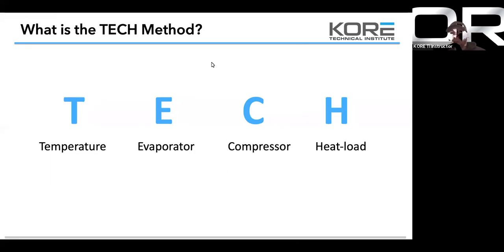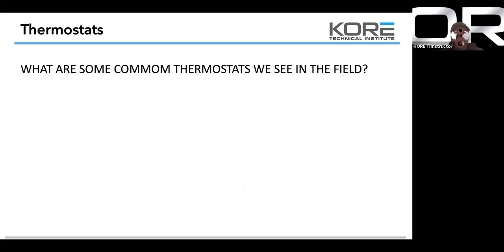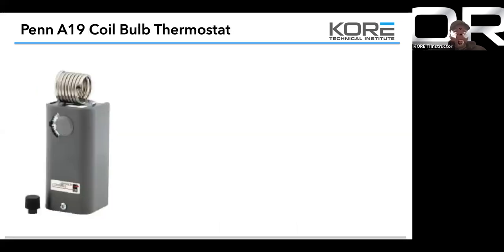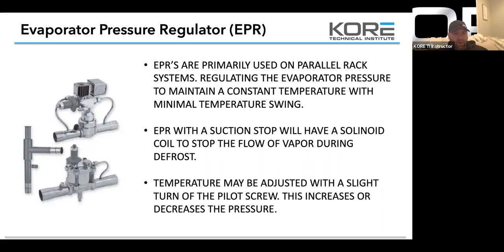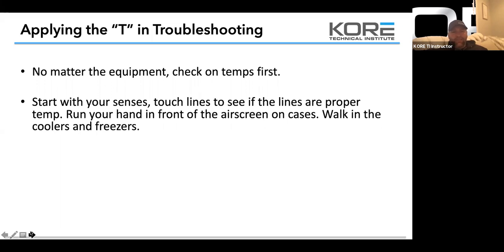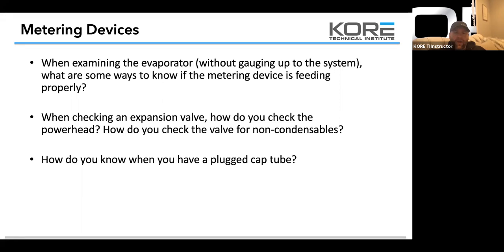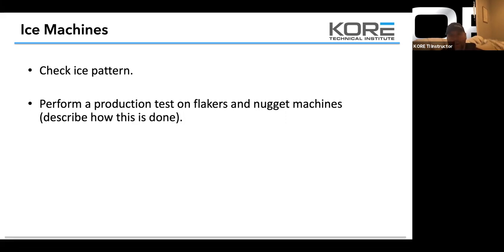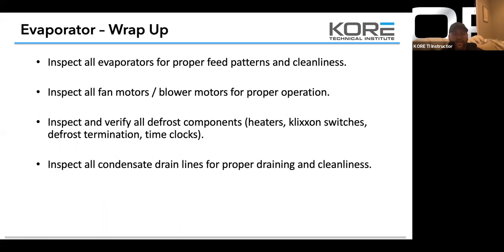Diagnosing: TECH Method Part 1 - TE